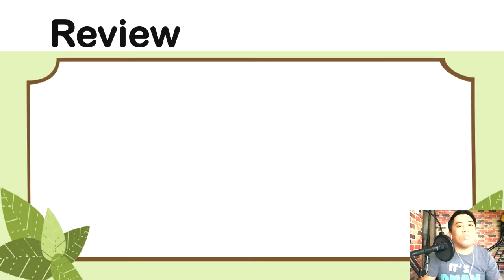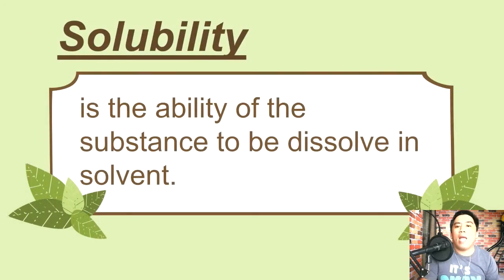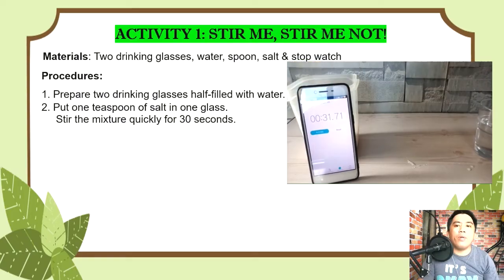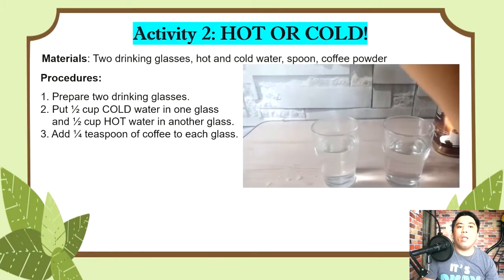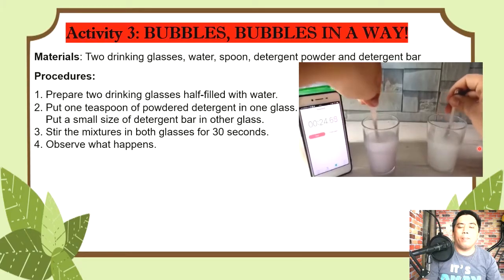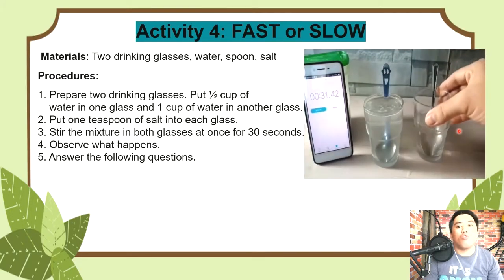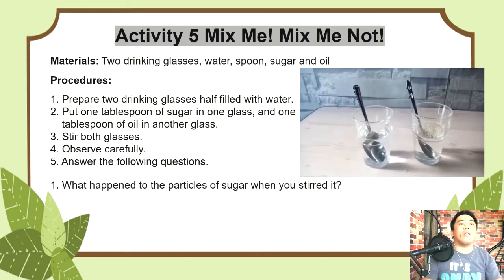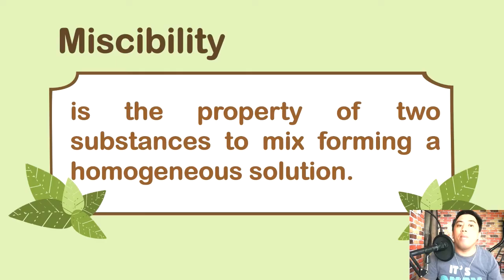Factors Affecting Solubility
Grade 6 Q1 Science Mixture